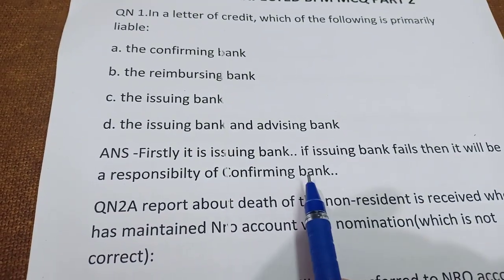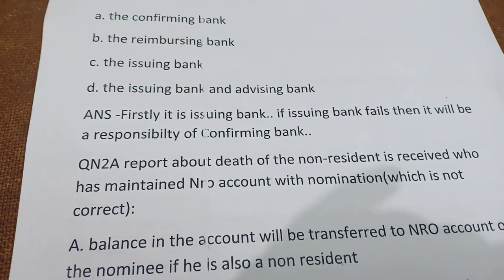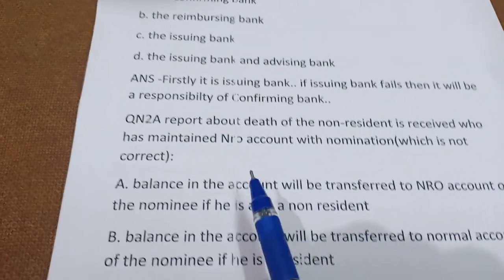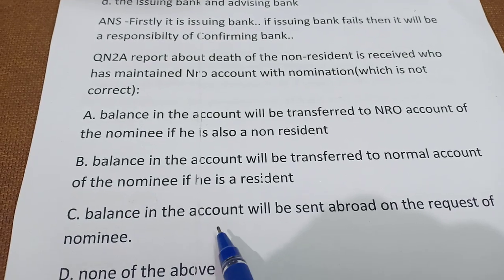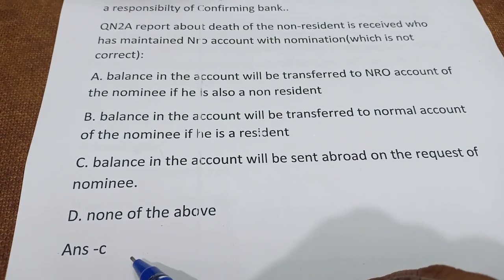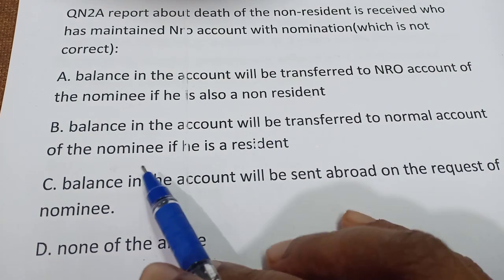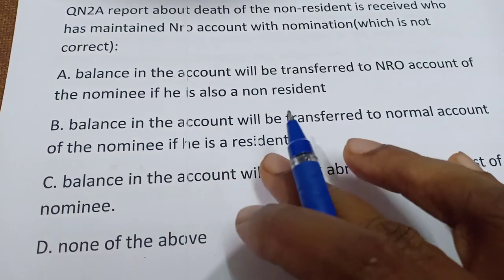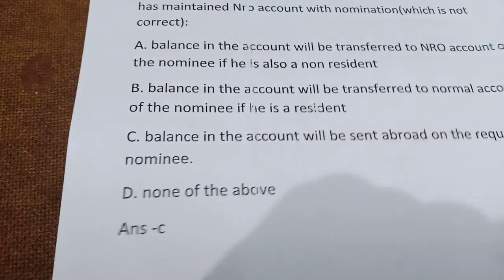BFM important MCQs